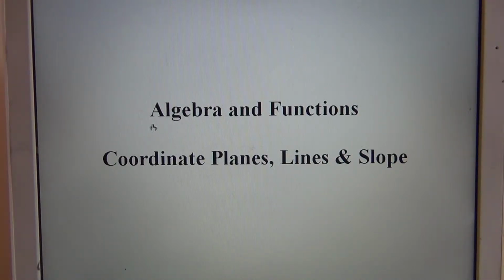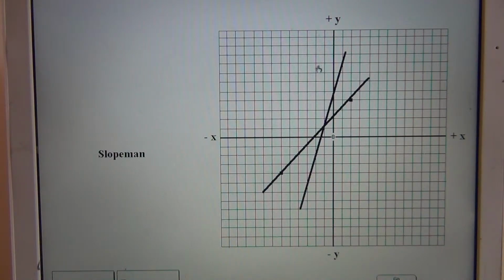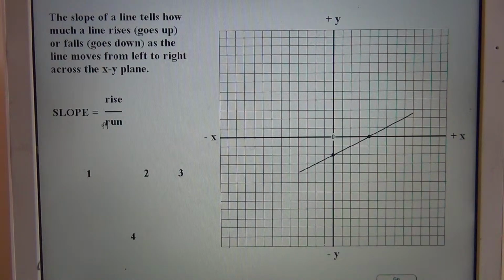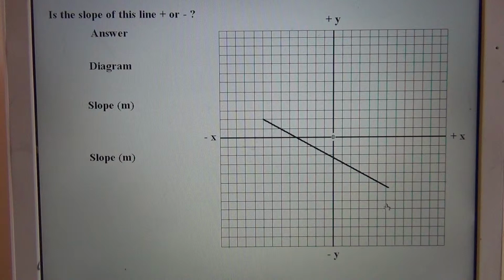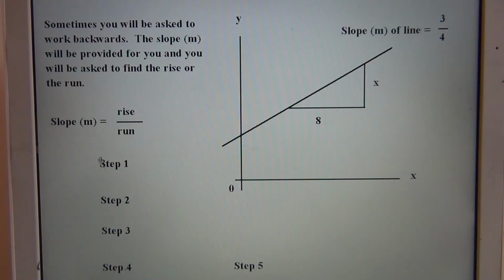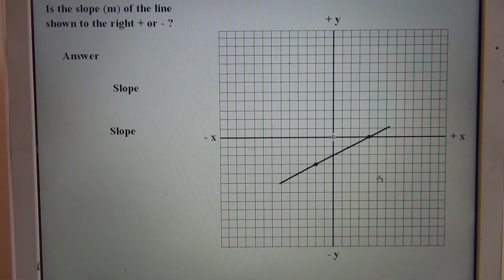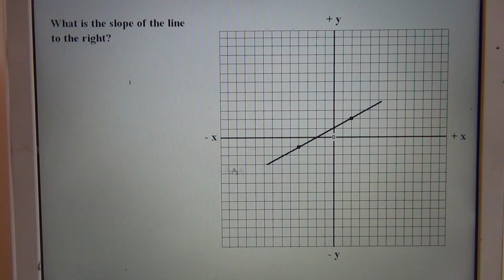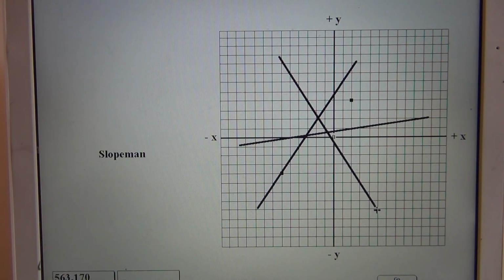AF Coordinate Planes Line & Slope